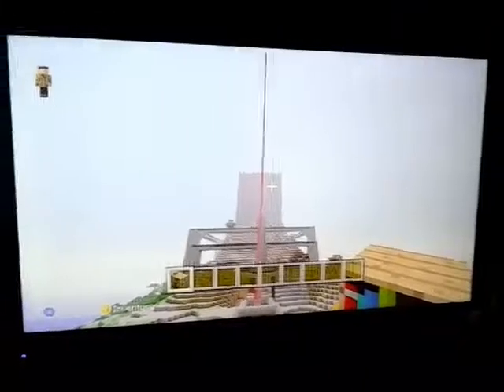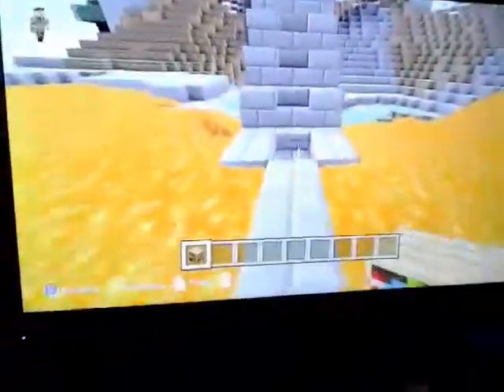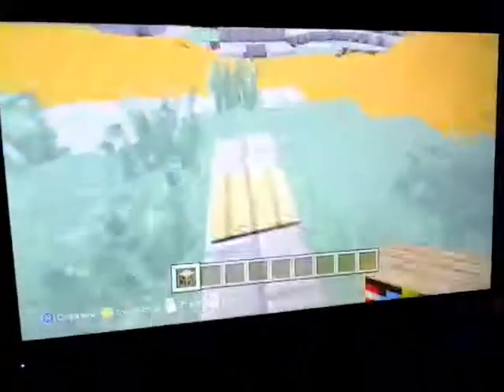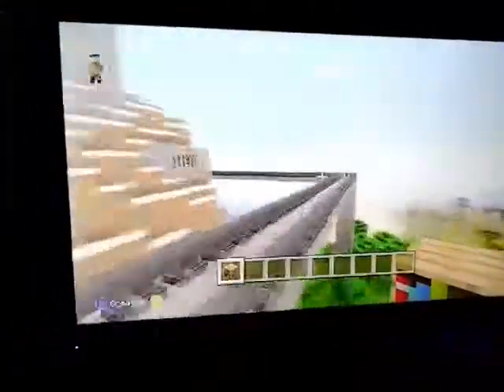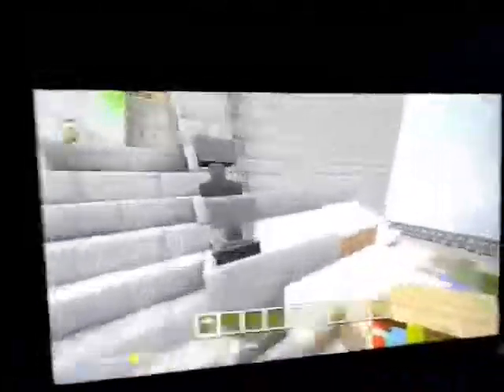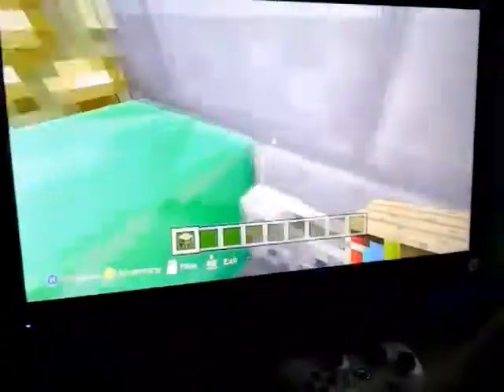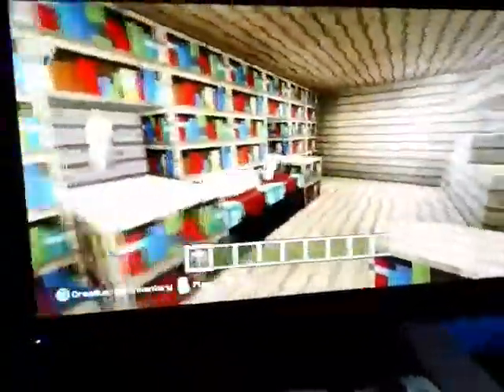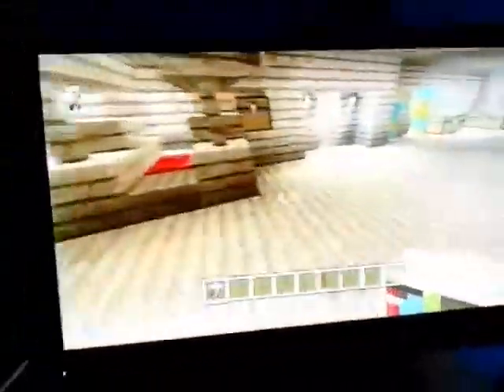Minecraft drent castle sam built it on his own